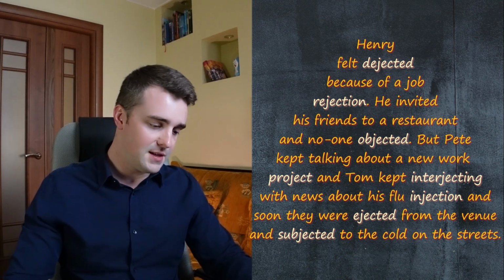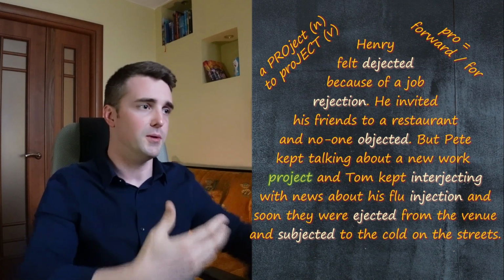English Vocabulary Pyramid - JECT - eject, object, reject, subject, and more!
CREDITS:
To ENGLISH with James · engVid for this wonderful lesson idea!